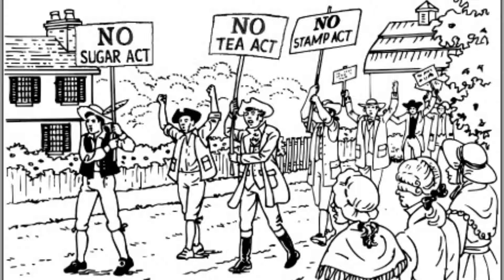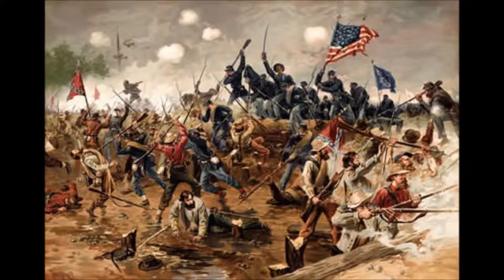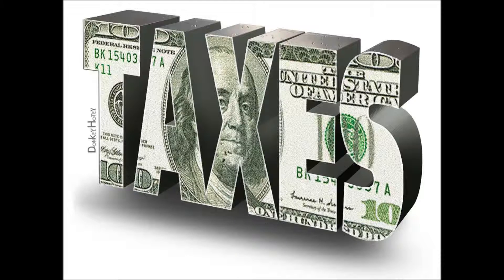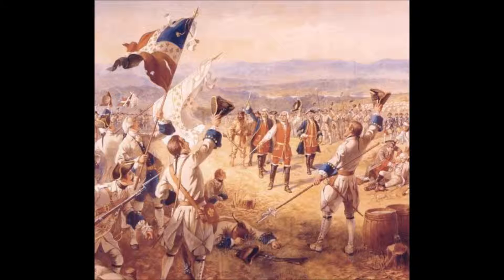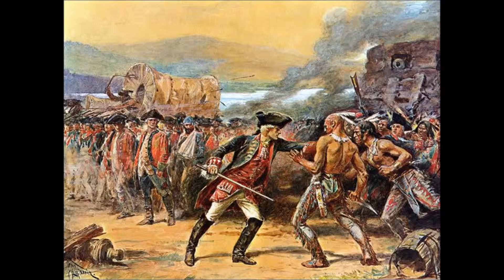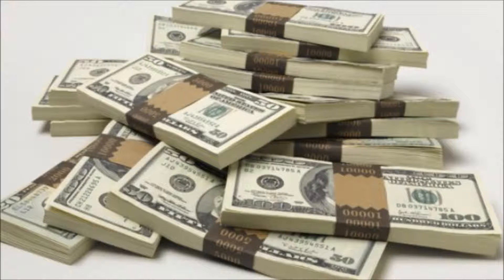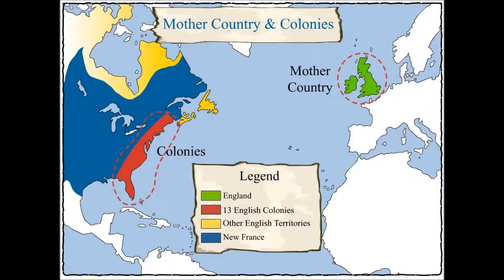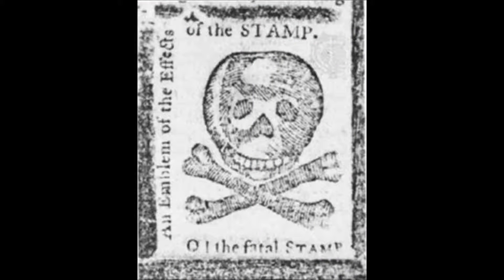Natalie Protest Project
5th grade project